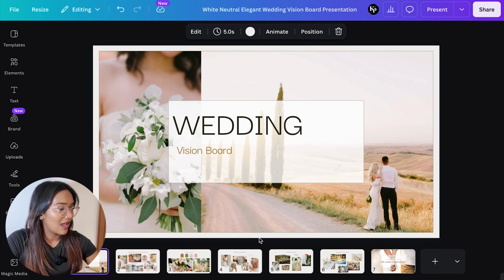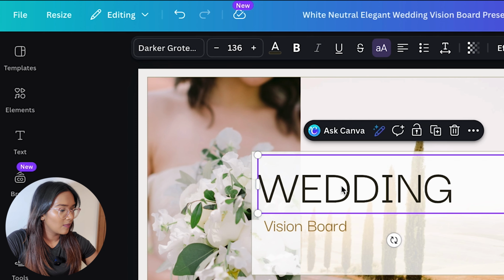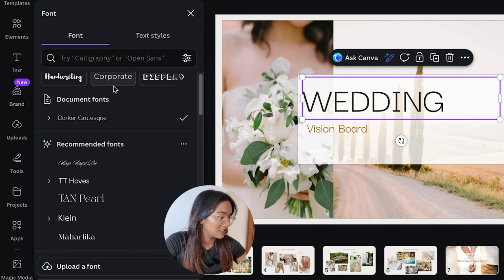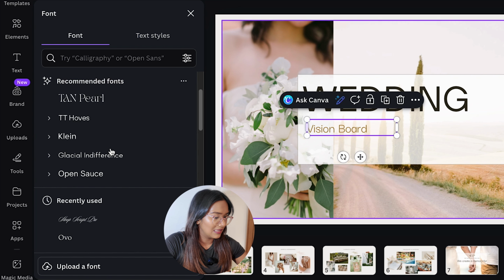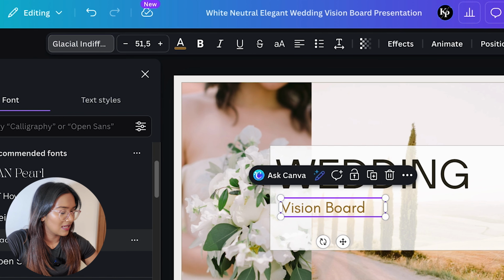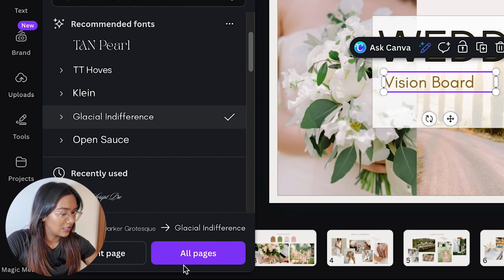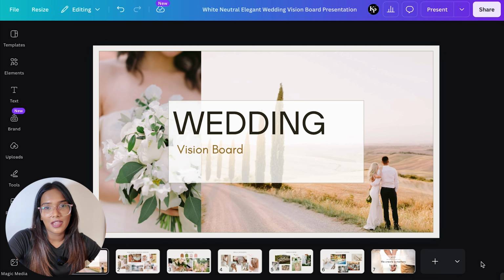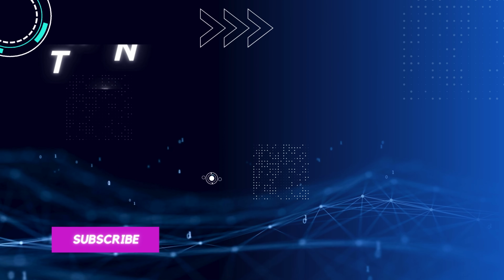How to Change Font Pairings in Canva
In this video, I’ll go over how to change font pairings in Canva so your design looks clean, balanced, and easy to read. You’ll learn how to open your Canva design, select a text box, use the font menu, and explore Canva font pairings for headings, body text, titles, captions, posters, flyers, social media posts, and presentations. This simple Canva tutorial also covers font styles, text layout, typography, spacing, text size, alignment, and design editing for a better visual style.

Be sure to watch this video all the way as I cover how to try different Canva fonts, match heading fonts with body fonts, and adjust your text so every page looks consistent. I’ll show how font combinations can improve readability, branding, content design, graphic design, templates, marketing graphics, Instagram posts, YouTube thumbnails, business designs, and school projects. These steps help beginners make better Canva designs without overthinking font choices, text formatting, page layout, or creative design settings.

Canva makes it easy to change font pairings, edit text boxes, adjust spacing, resize fonts, align text, and apply changes across all pages. This guide helps with Canva font pairing, Canva text editing, Canva typography, Canva design tips, Canva app tools, Canva beginner tutorial, Canva font menu, and Canva layout settings. With the right heading font, body font, font style, text spacing, and page design, your Canva project can look more polished, readable, and professional.

– Katelyn

Timeline:
0:00 - Introduction
0:14 - Opening Canva App and Going to Canva Design
0:16 - Selecting the Text Box to Edit
0:20 - Opening the Font Menu and Viewing Available Pairings
0:24 - Trying Different Font Styles for Headings and Body Text
0:28 - Adjusting Spacing, Size, and Alignment
0:34 - Applying Changes to All Pages